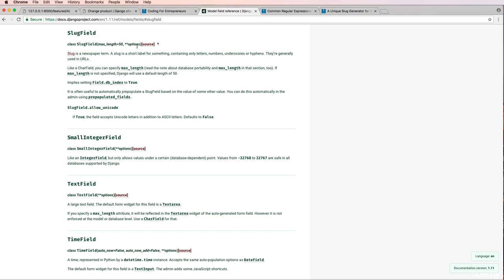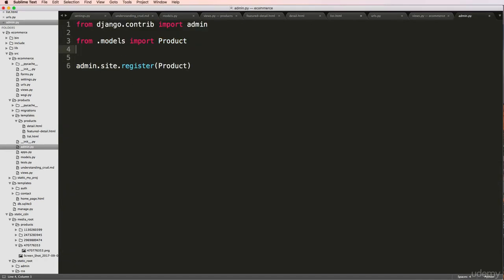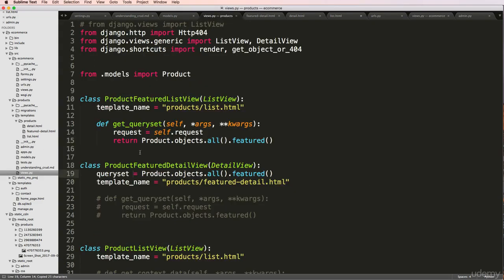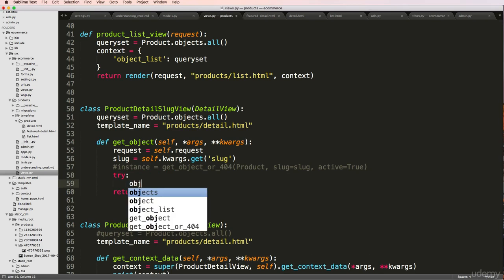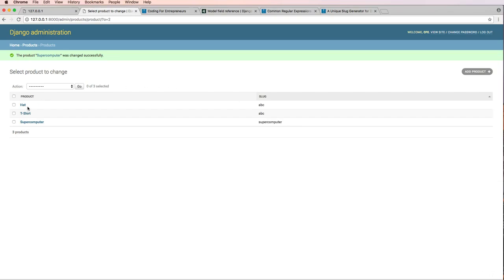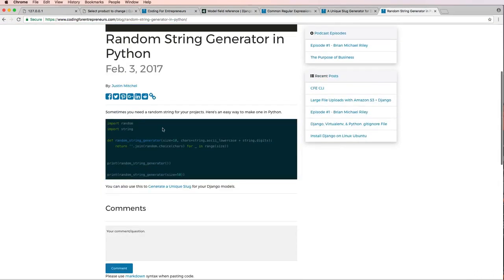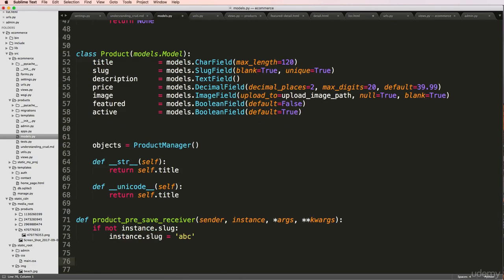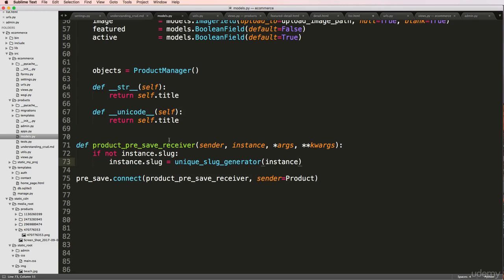030 SlugField Signals